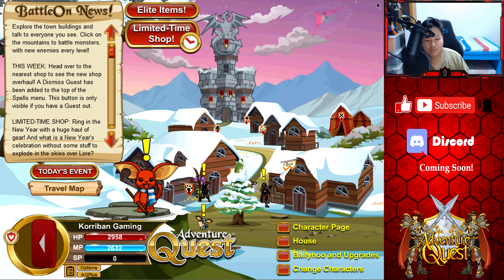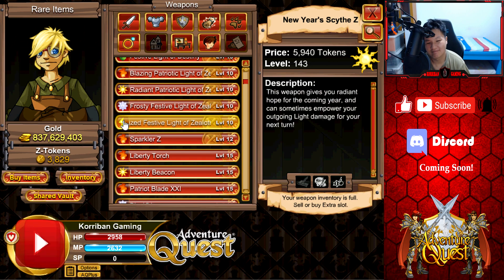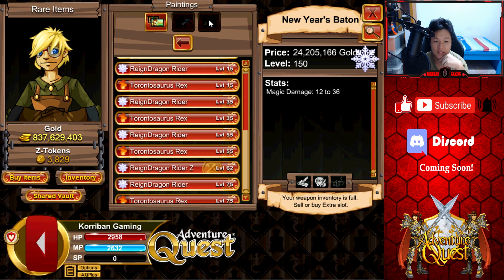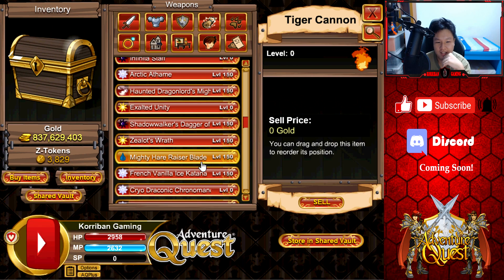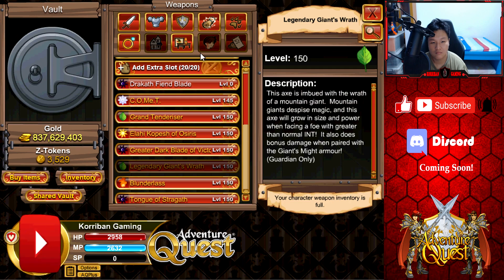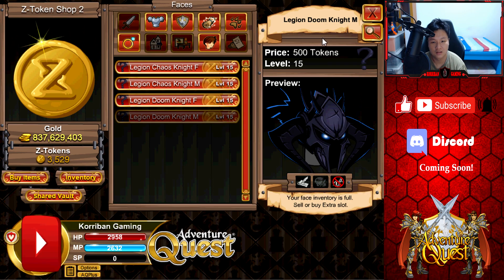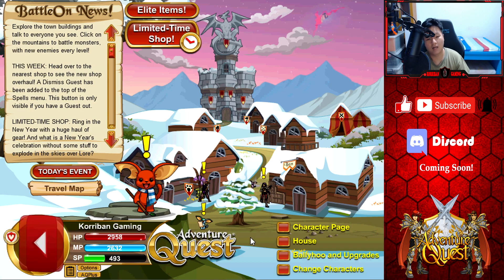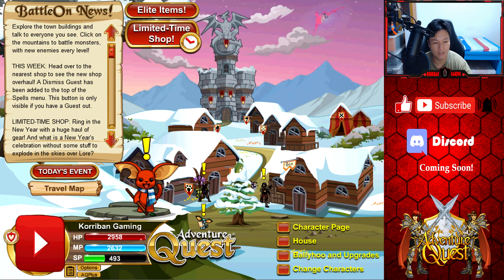AQ | Adventure Quest | Battleon | Shop and Attack Menu Updates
AQ will never be the same again. Also, RIP Nivp's launcher lol.